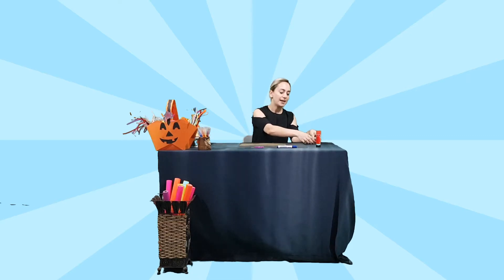1 sınıf 3 ünite a&c family tree